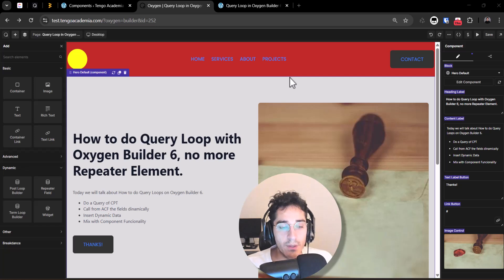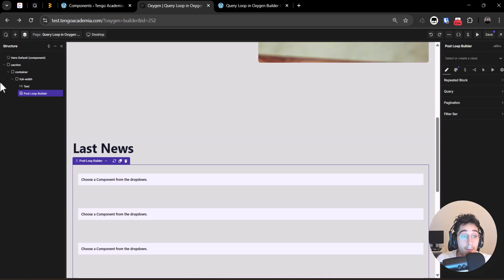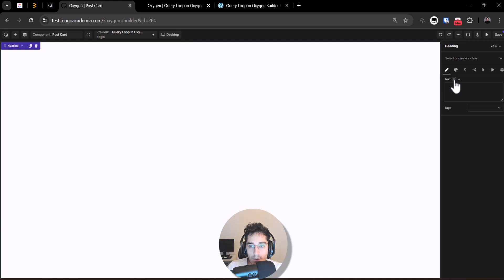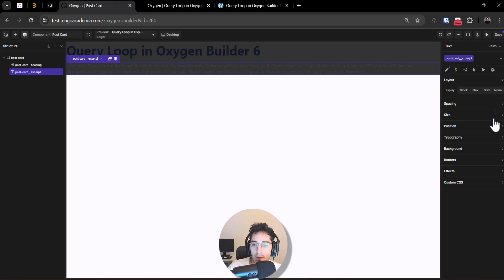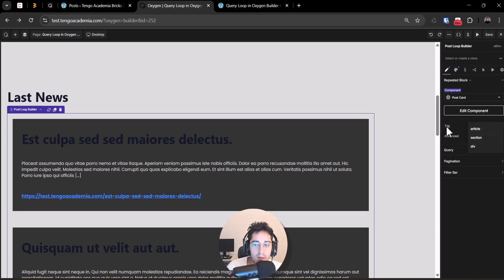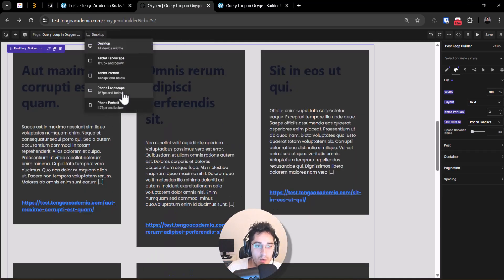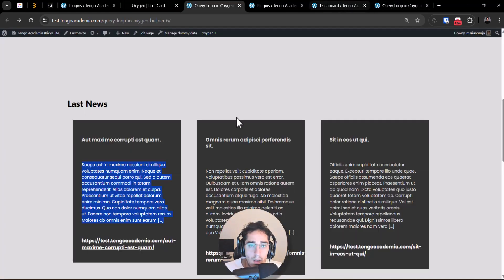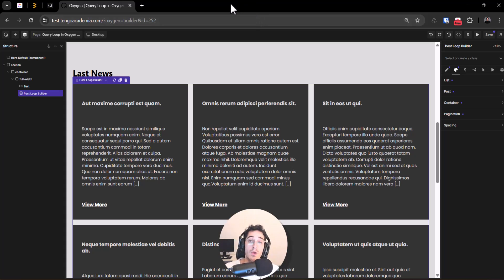How to do a Query Loop with Oxygen Builder 6. No more Use repeater Element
How to Create a Custom Query Loop in Oxygen Builder 6 | "Ex Repeater" Guide

Want to create dynamic lists in Oxygen Builder 6 without using the old Repeater? In this tutorial, we’ll show you how to use the new Query Loop Builder, also known as the "Ex Repeater", to display custom post types, products, or dynamic content efficiently.

🚀 Why Use Query Loop Instead of Repeater?
The new Query Loop in Oxygen Builder 6 is more powerful, flexible, and optimized for performance. It allows you to fetch and display dynamic content like blog posts, products, or custom post types without slowing down your site.

✅ How to set up a custom Query Loop in Oxygen Builder 6
✅ Querying Custom Post Types, ACF fields, and Taxonomies
✅ Using the new Query Loop options for better control
✅ Performance tips for faster page loads

By the end of this video, you'll know how to replace the old Repeater with the new Query Loop for a more optimized, scalable, and flexible dynamic layout.

🔥 Take Your Oxygen Builder Skills to the Next Level!
Mastering custom Query Loops will boost your workflow and make your designs more dynamic and efficient.